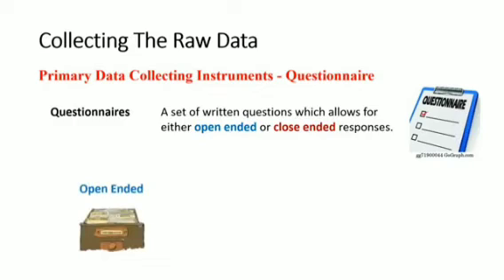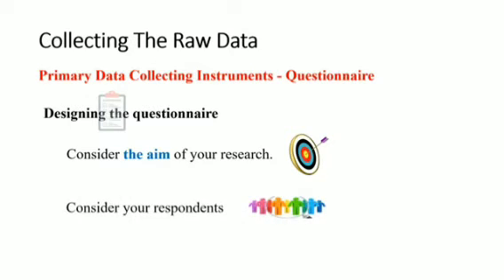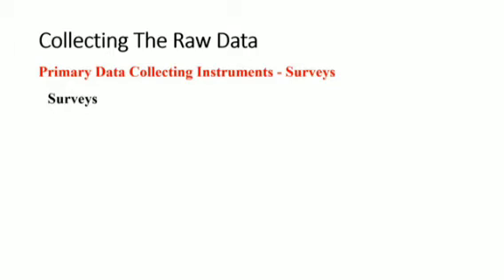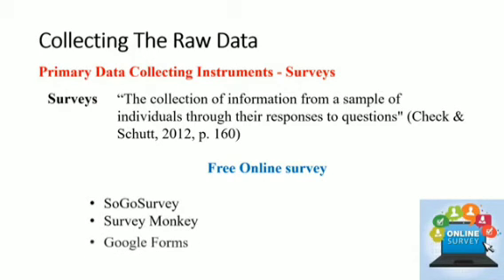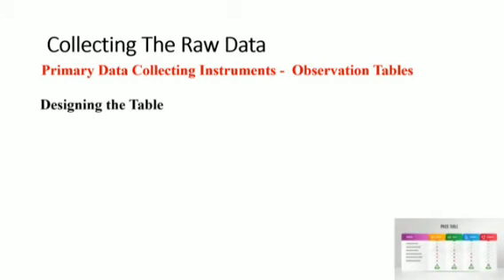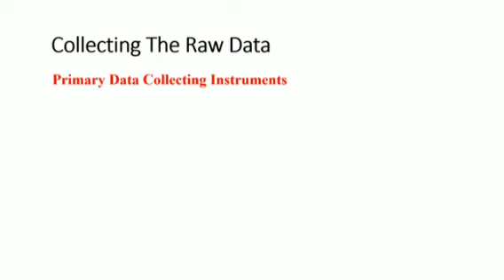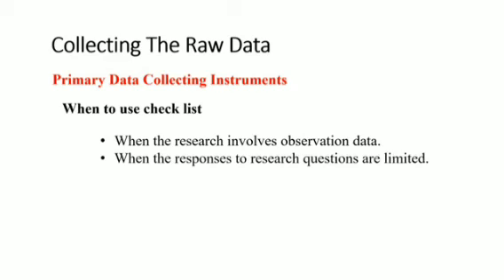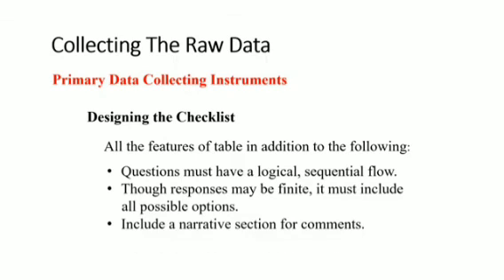Method of Data Collection - Data Collecting Tools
This CSEC Mathematics SBA video focuses on the data collecting instruments used in the method of Data Collection Section. This video must be viewed after viewing the 2 previous videos on the method of data collection for contextual understanding.